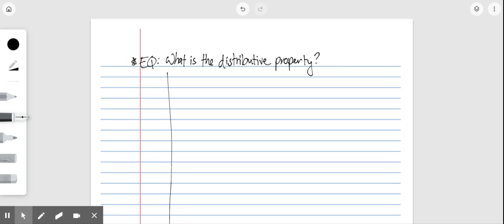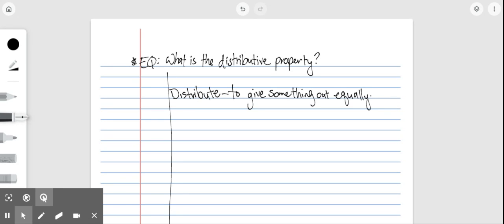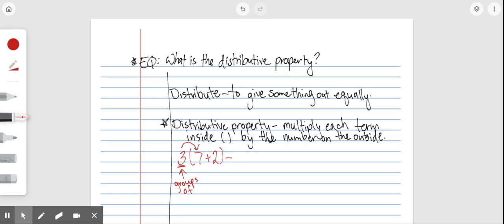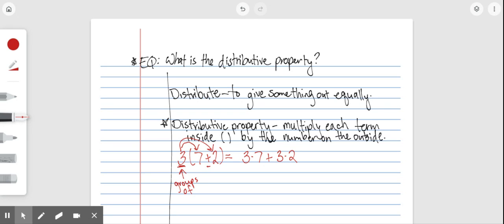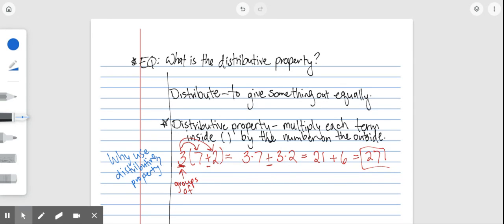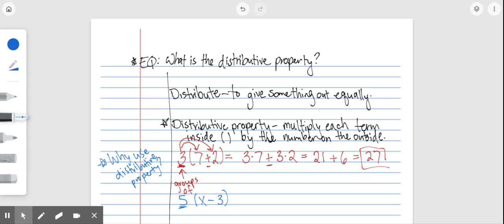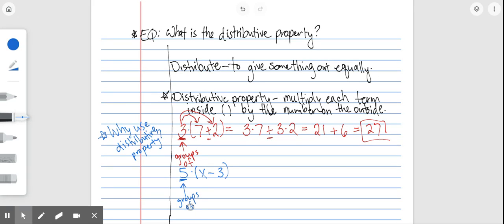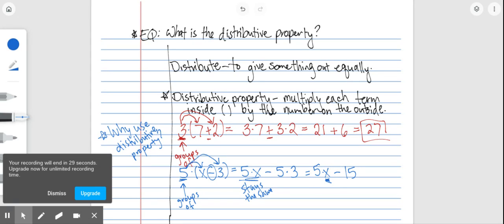Distributive Property 1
What does it mean to distribute something? How do we use distributive property in math expressions?